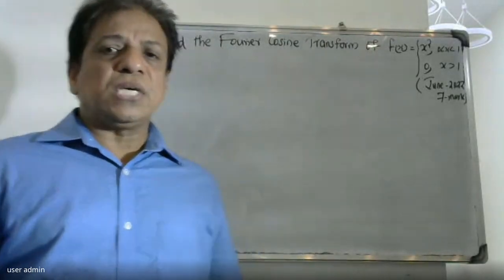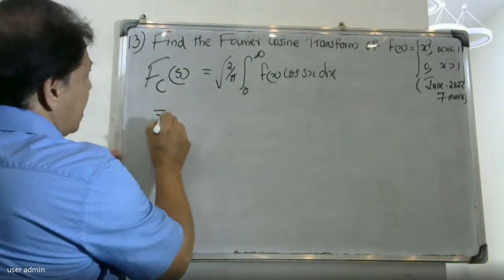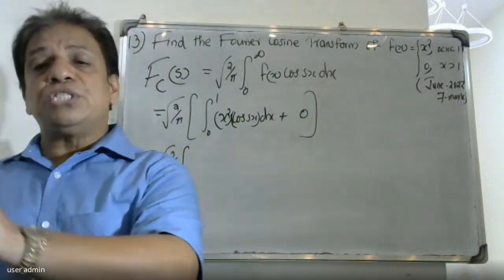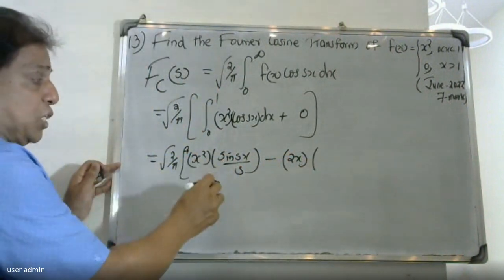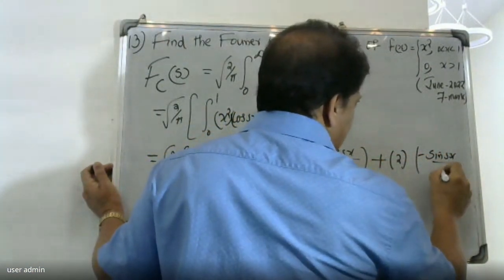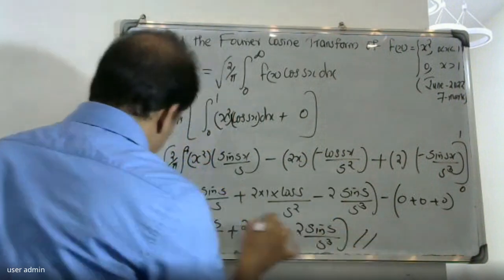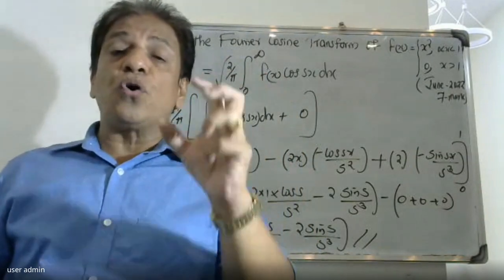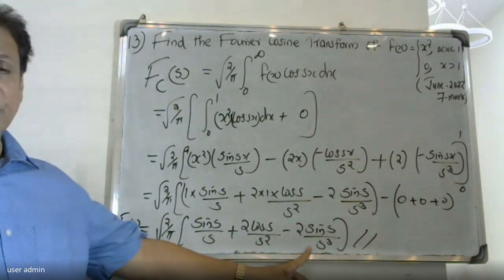U.Q.-13IGroup B&CI GYMAT301 S3 Module1 FOURIER TRANSFORM | MODULE 5 MAT102| 2024 SCHEME| BTECH KTU